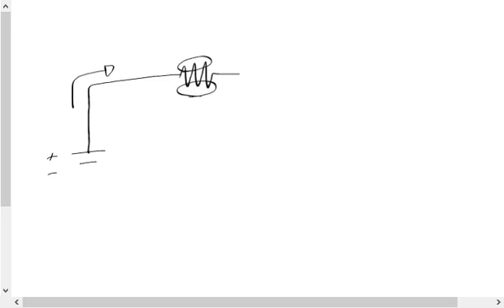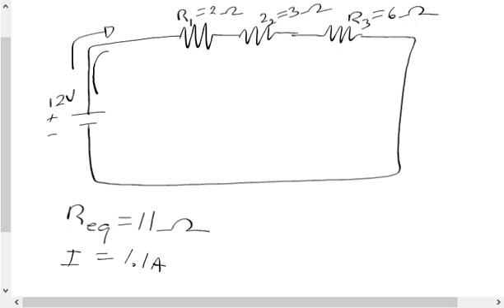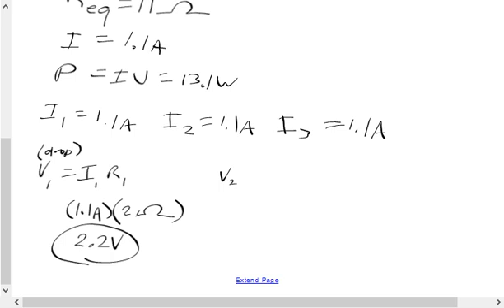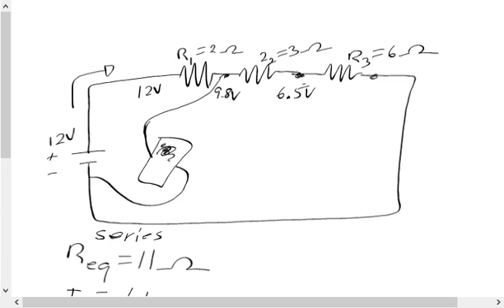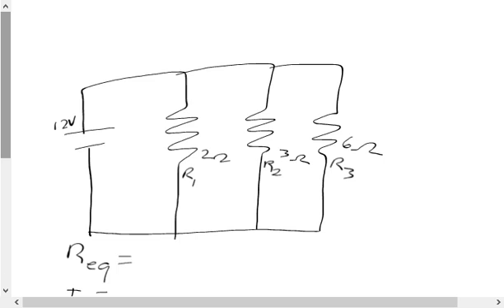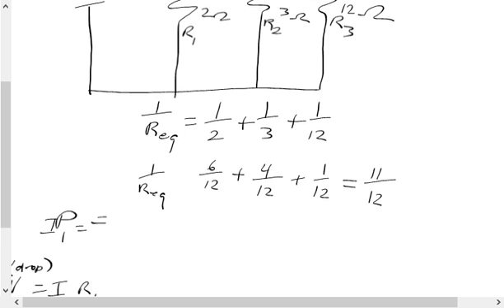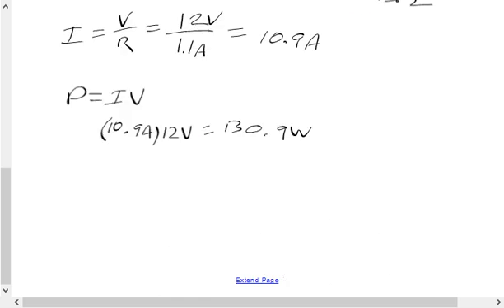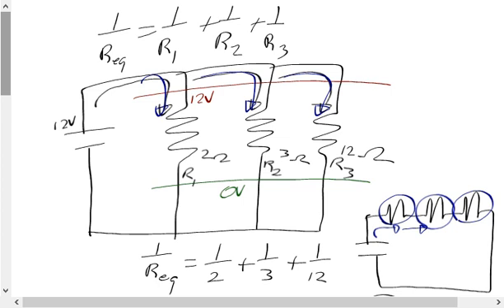AP Physics 1 circuit into